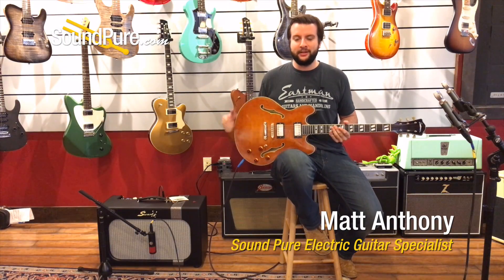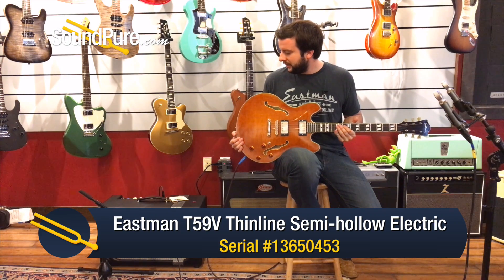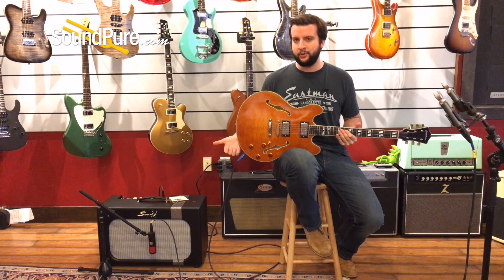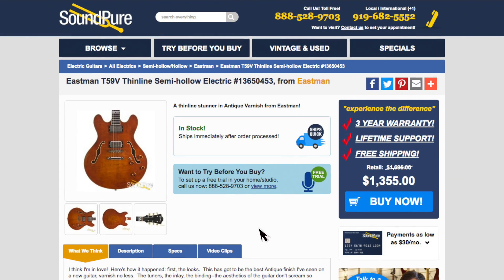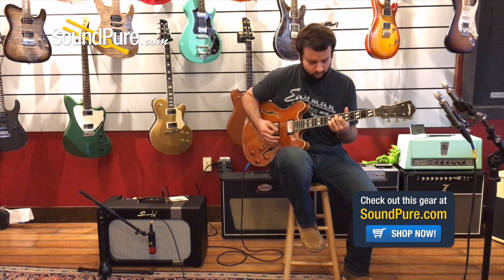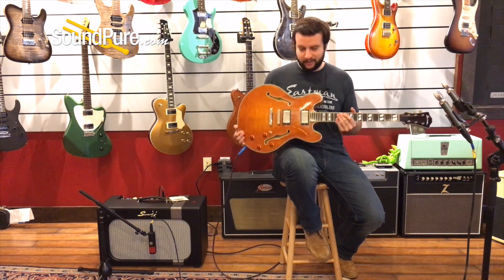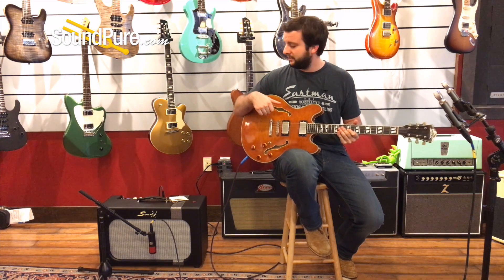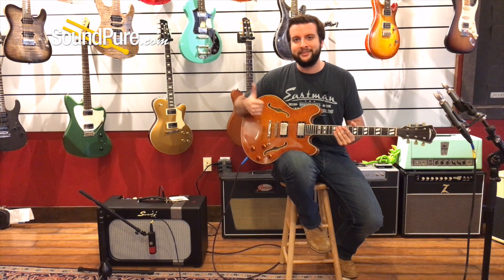Eastman T59V Thinline Semi-hollow Electric #13650453 Quick n' Dirty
In this video, Sound Pure electric guitar specialist Matt Anthony describes and demonstrates the Eastman T59V Thinline Semi-hollow Electric #13650453 with a Swart Mod 84 Black & Silver 15w 1x12 w/ Creamback Combo Amp and a Shure KSM313/NE Dual-Voice Ribbon Mic with Roswellite Ribbon.

This gear is available for our exclusive, free demo Try Before You Buy program.